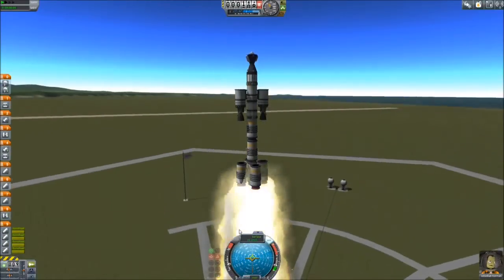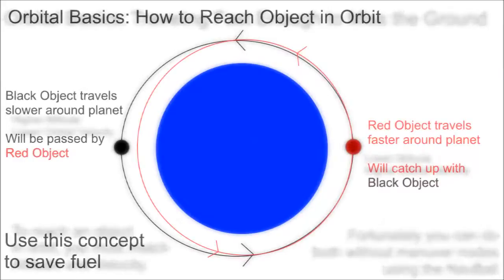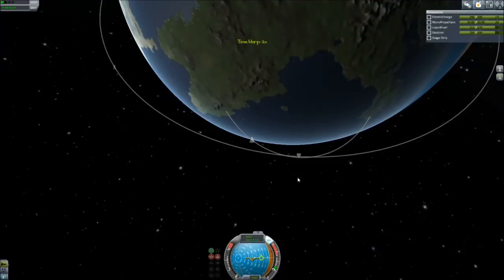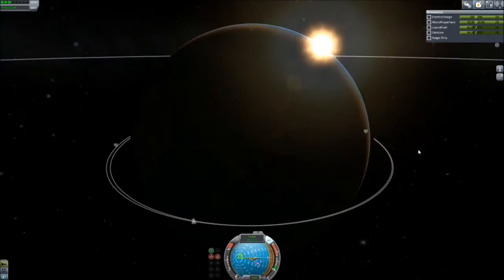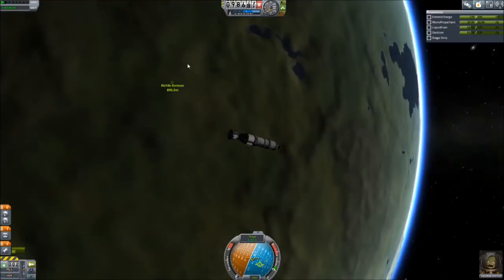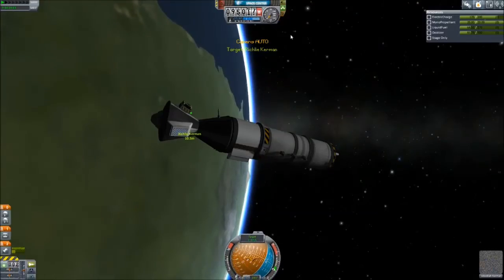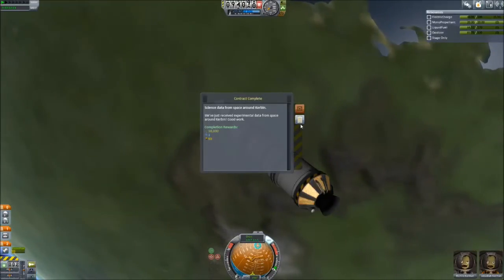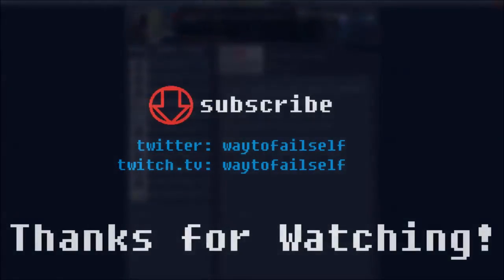Rescue without Maneuver Nodes - KSP 0.90 Career Mode Hard #3 - Kerbal Space Program Let's Play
Rescue missions are one of the fastest ways to make money in Hard Mode KSP, but you don't have to wait until unlocking patched conics (maneuver nodes) to do them.  Following some basic orbital mechanics (with simple diagrams), you can meet almost anything you want in space given enough fuel and patience.

This is an important skill to have in Kerbal Space Program, so definitely leave questions in the comments if you have them.